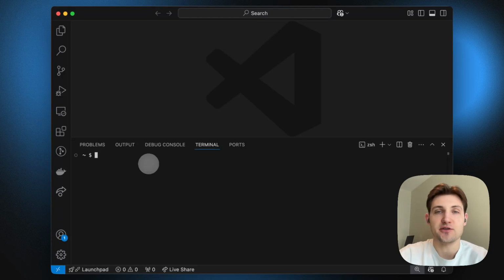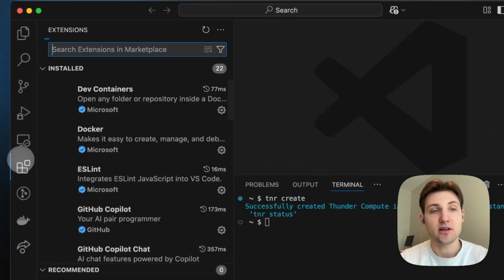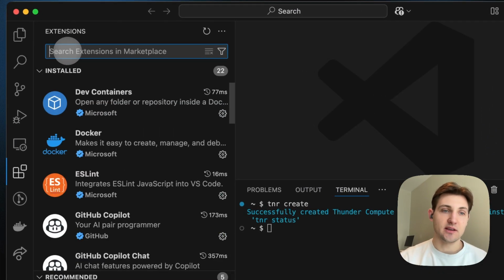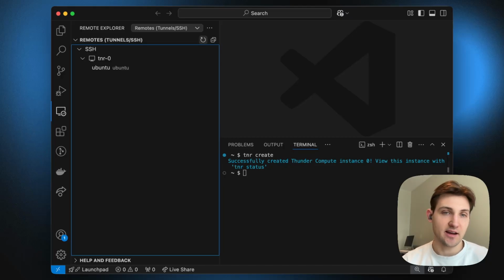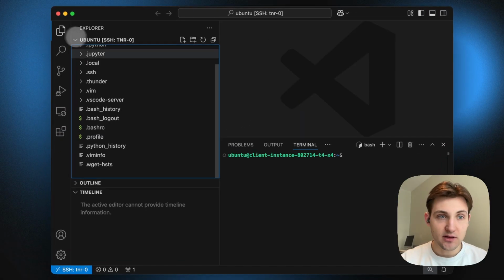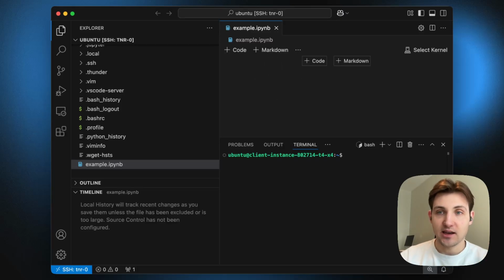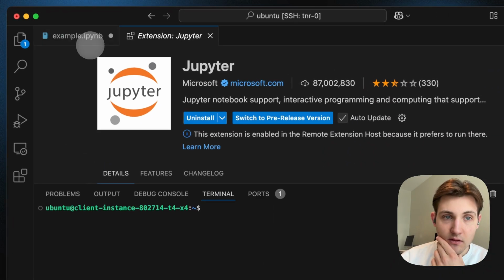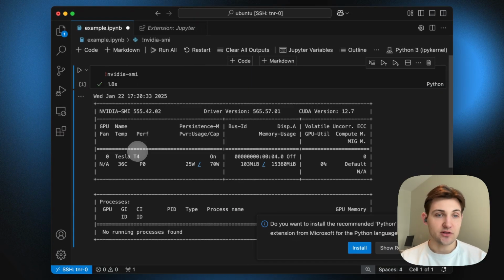The Simplest Way to run Jupyter Notebooks on Cheap Cloud GPUs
Carl from Thunder Compute demos how to connect a Jupyter notebook to low-cost remote GPUs. These instances are designed for data science and AI/ML.

They support PyTorch, Hugging Face, Ollama, and more.